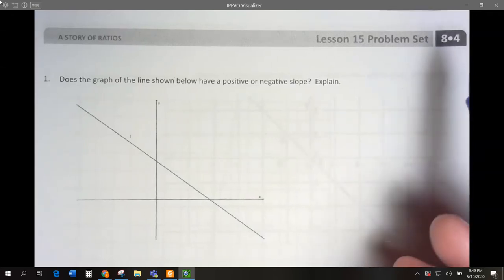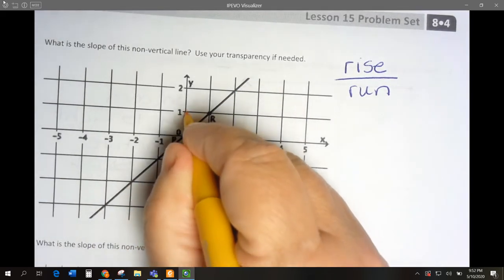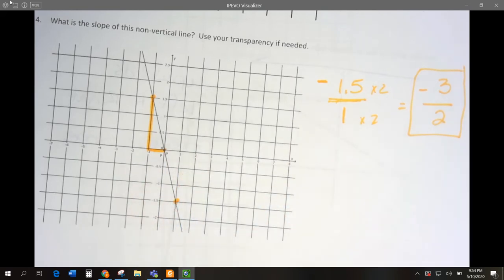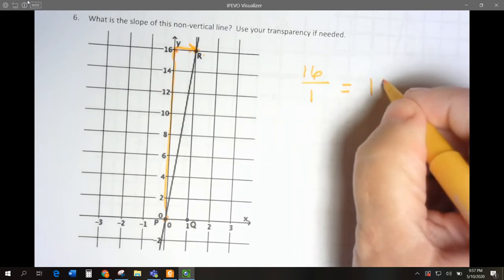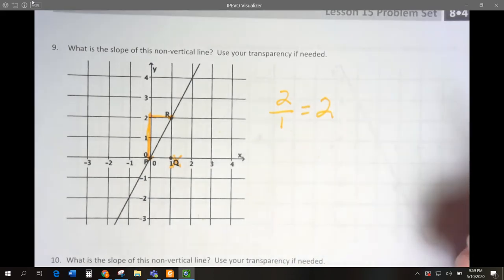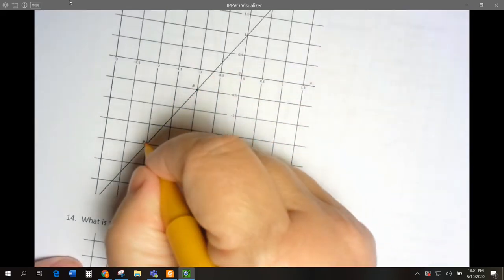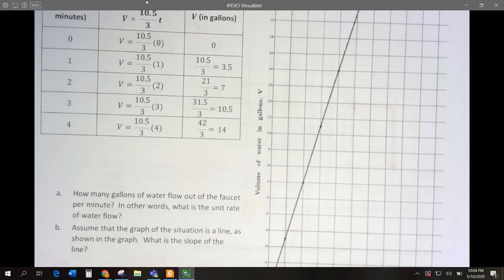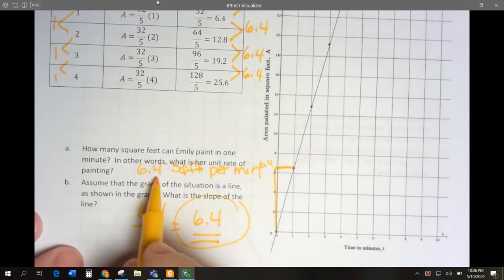Module 4 Lesson 15